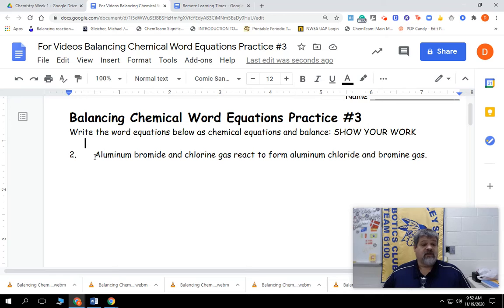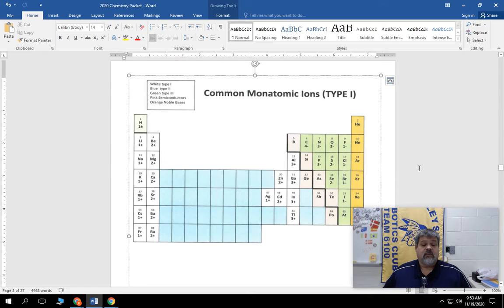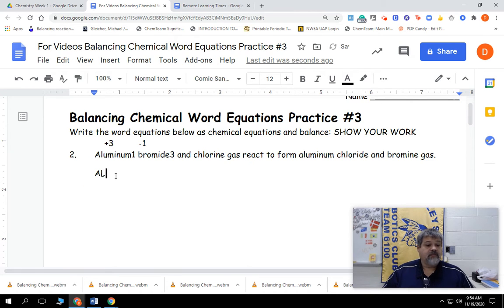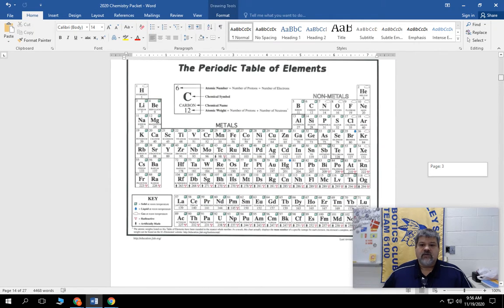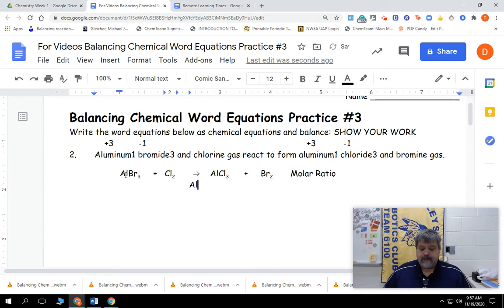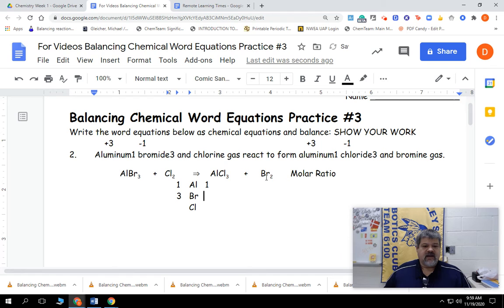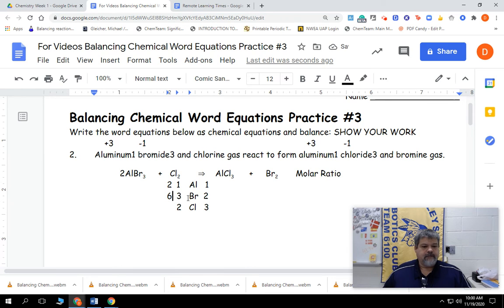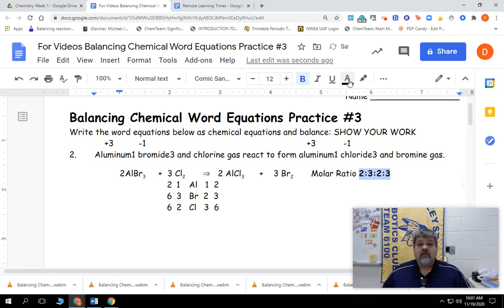Balancing Chemical Equations Practice #3 Problem #2